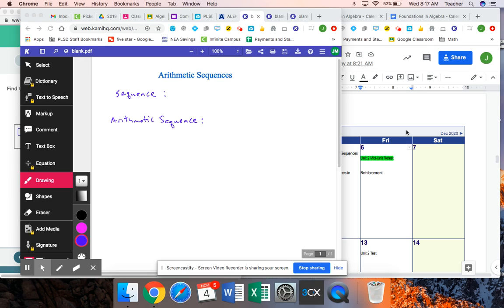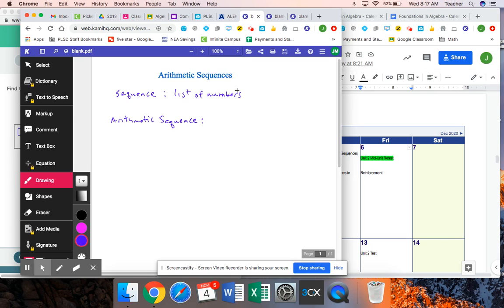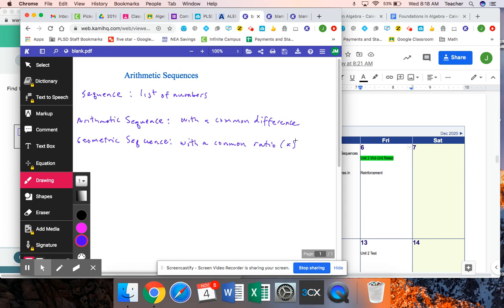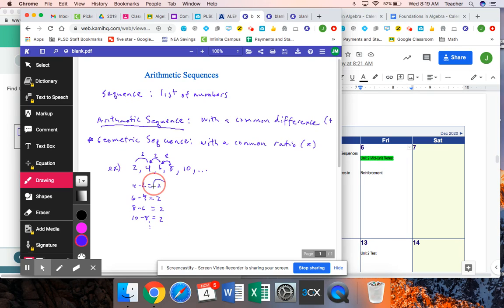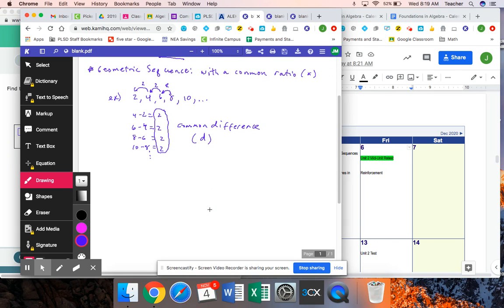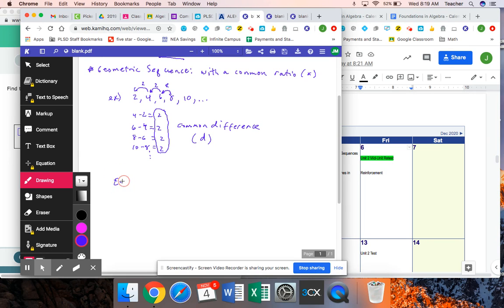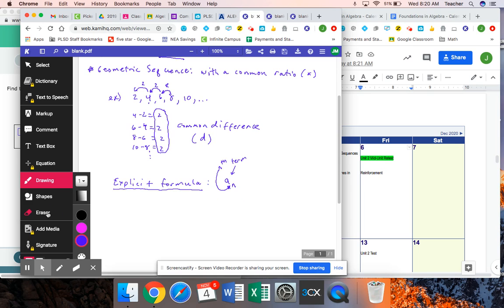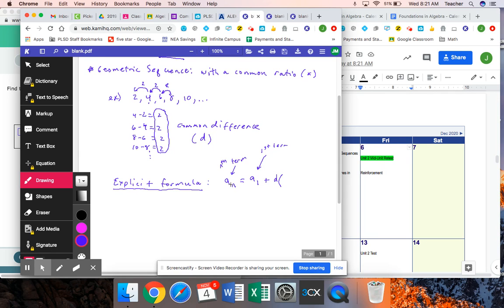Arithmetic Sequences - Intro.